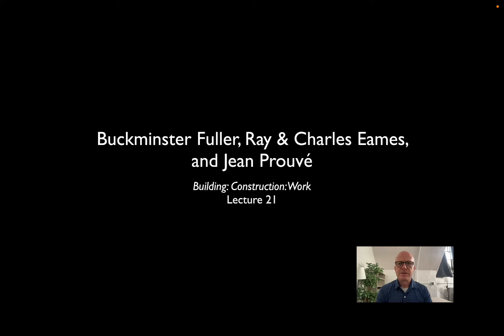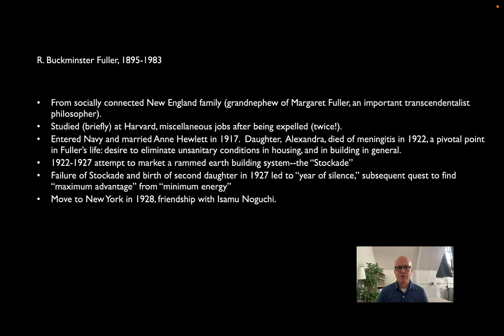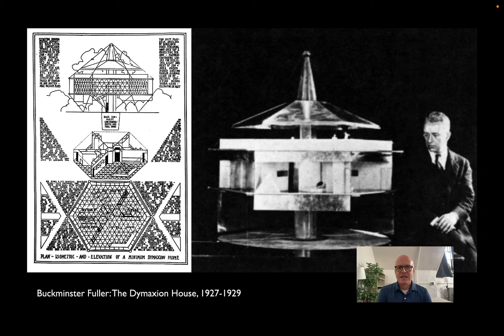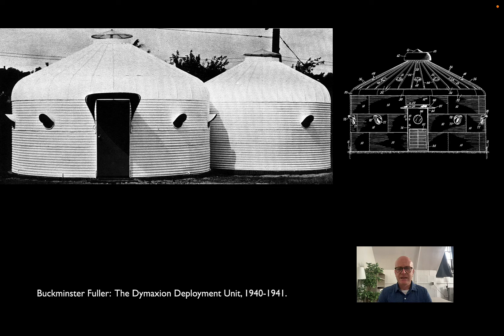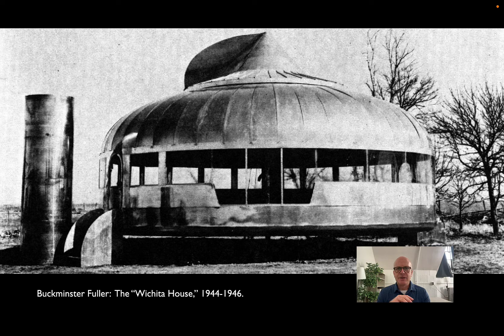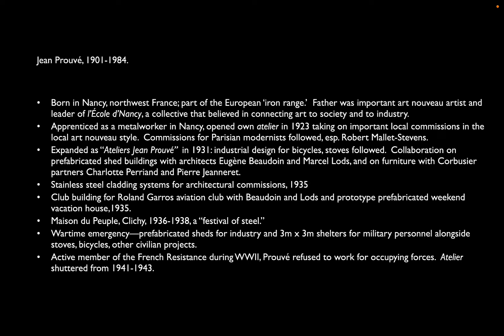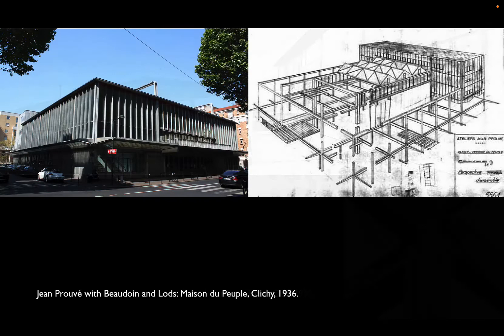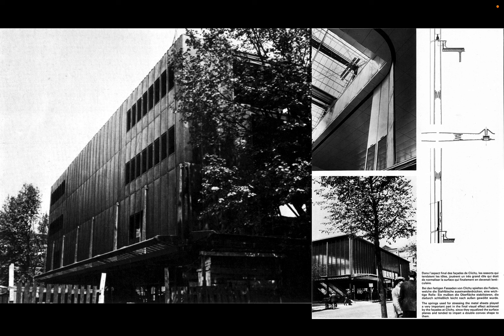Lecture 21 Bucky Eames Prouve Part 1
Table of Contents:

00:47 -
02:28 - R. Buckminster Fuller, 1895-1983
05:33 - The “4-D” Projects, 1927-28
07:06 - The ‘Dymaxion House’, 1927-29
09:24 - The Dymaxion Car, 1930-34
11:30 - The ‘Dymaxion Deployment Unit’, 1940-41
13:57 - The ‘Wichita House’, 1944-46
15:40 -
16:00 -
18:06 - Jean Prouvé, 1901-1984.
20:54 -
21:15 -
22:56 -
23:49 -
24:50 -
25:49 -